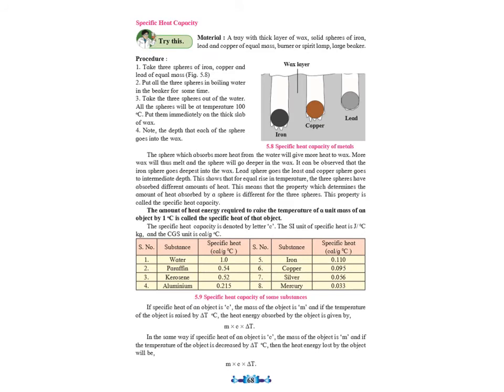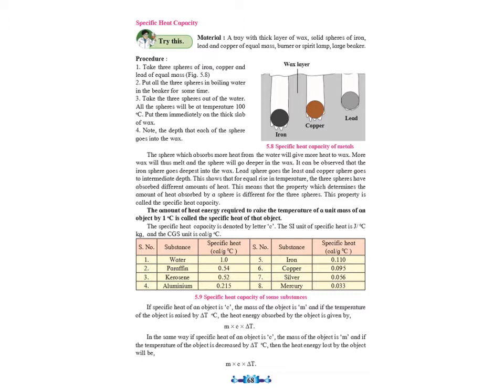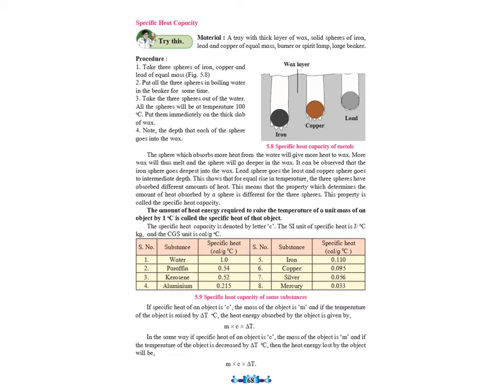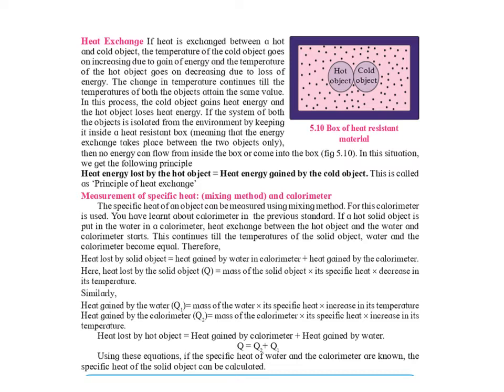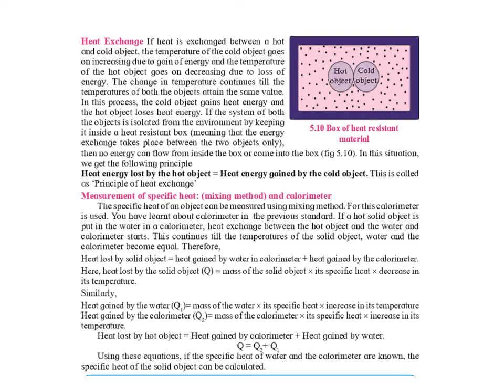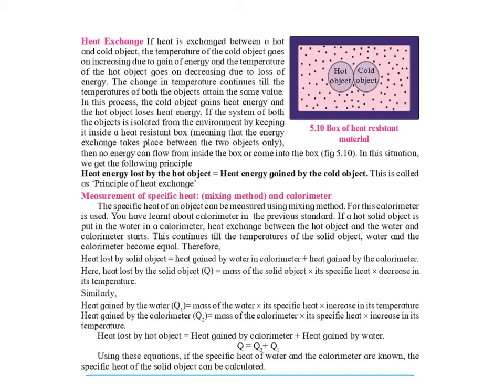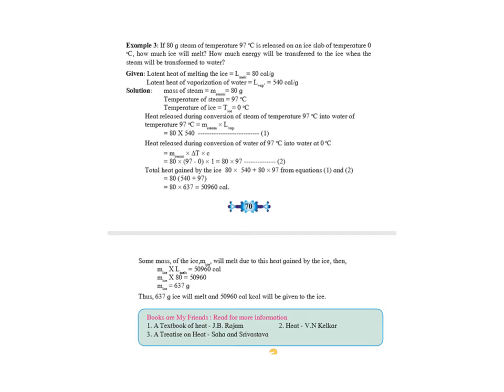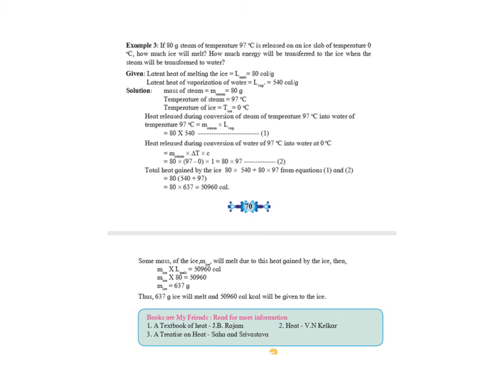Std X Science 1 Chapter 5 Heat D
Std X   Science 1
Chapter 5  - Heat - Part D
Teacher: Lopamudra